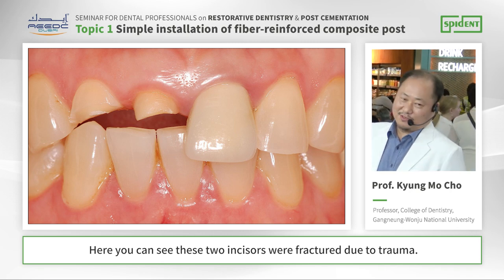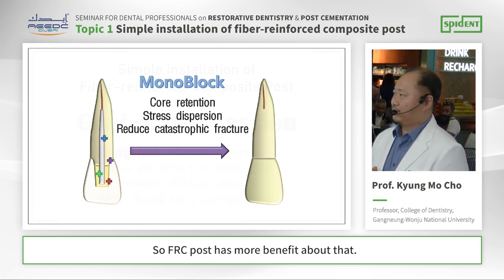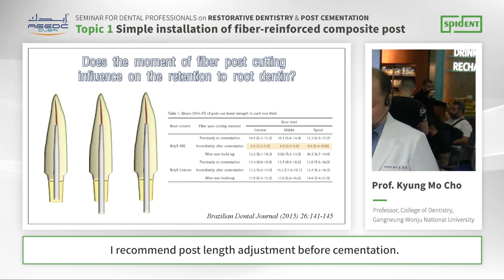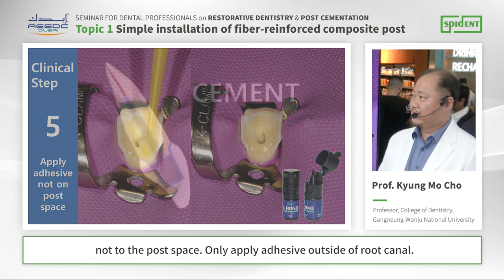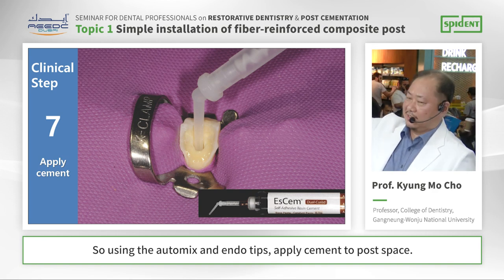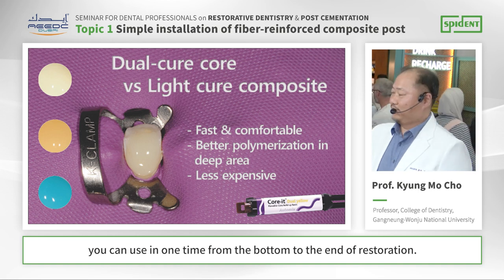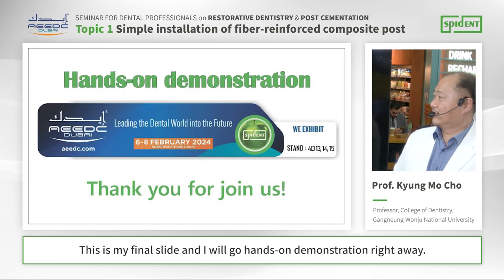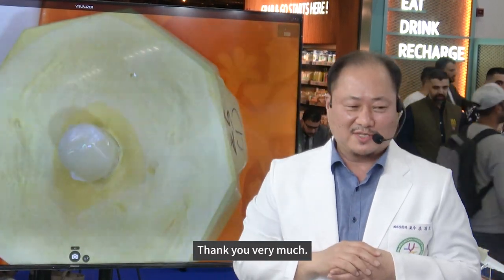2024 AEEDC Lecture - Simple installation of fiber-reinforced composite post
Lecture during AEEDC Dubai by Prof.Cho about post application